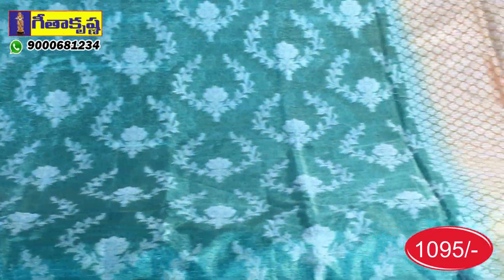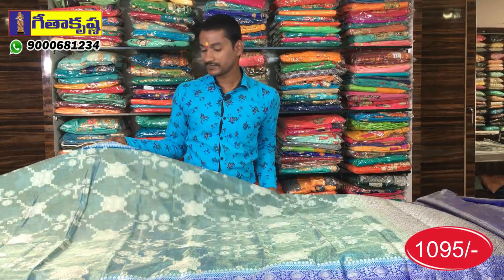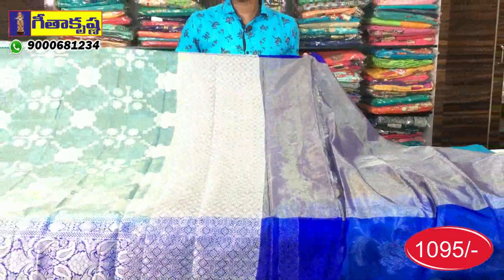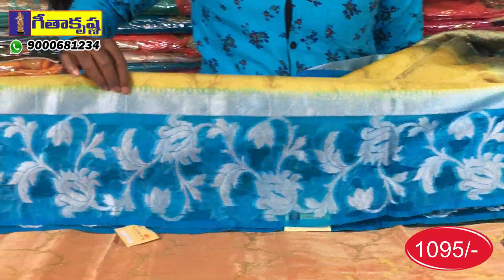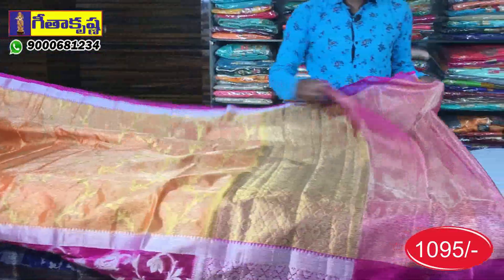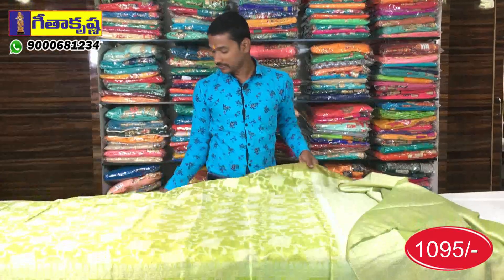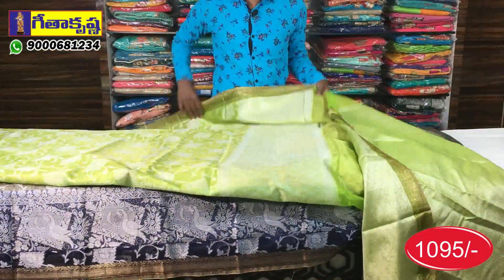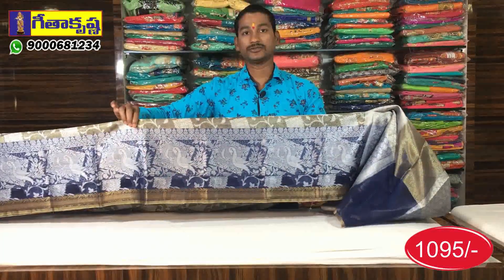SHOW 432 నక్షత్ర ఫాన్సీ శారీస్ (చందానగర్ )1095/-మీ గీతాకృష్ణలో 9000681234